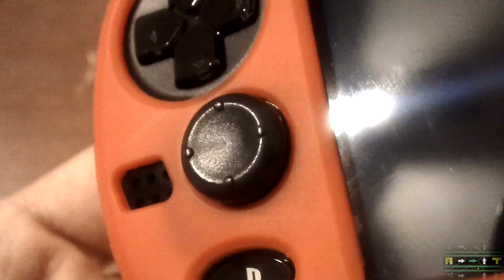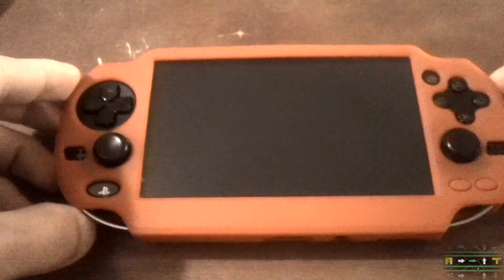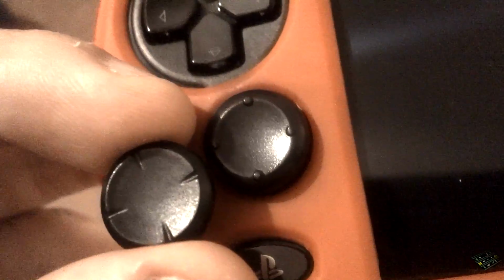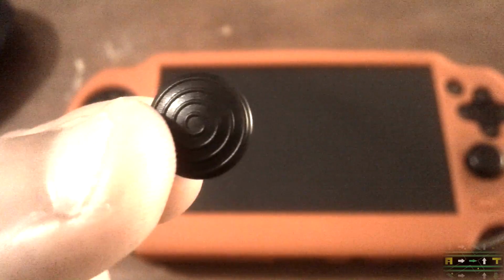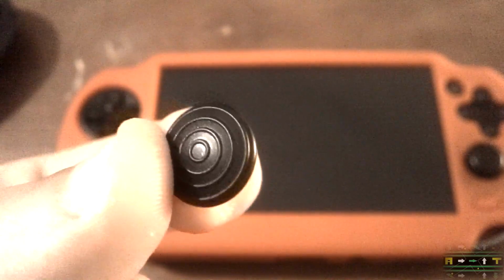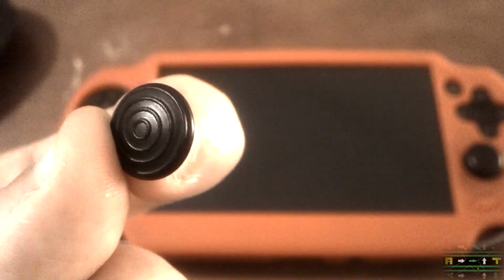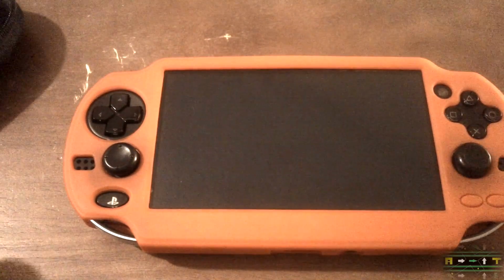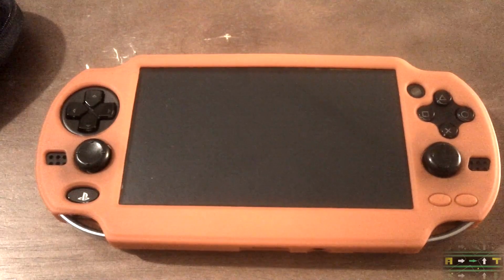Vita nipple cover review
Review of the Ps Vita analog covers that add extra grip and looks. Supplies may be limited